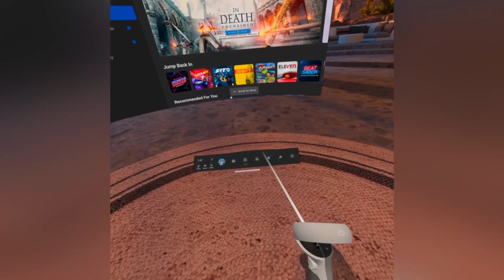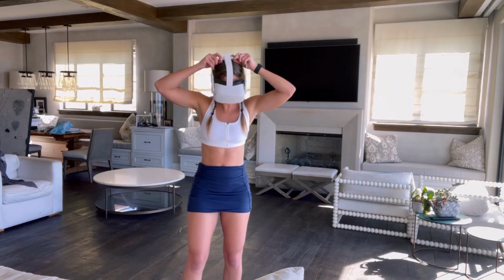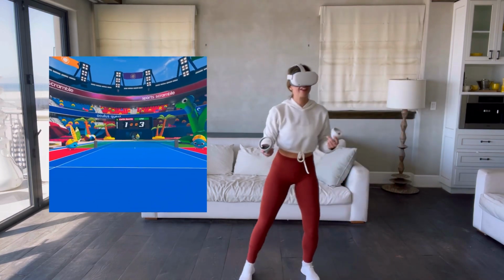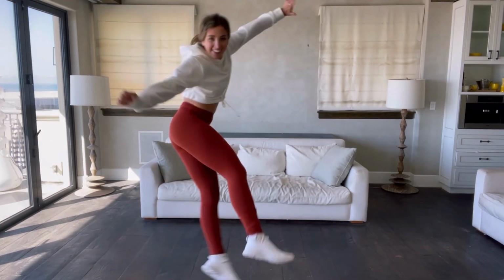How to play SPORTS in your living room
Yup, you heard that YouTube title correctly!! Play tennis and other sports in your living room, no equipment needed, only your OCULUS!!

Oculus has been releasing workout guides on their blog and pairing them with some fun fitness focused titles available in the Quest library. Each workout guide is based on a different theme and this we are going to showcase games that you can show off your sports skills with, specifically with Eleven Table Tennis and Sports Scramble. These are also PERFECT ways to get your kids moving.

Over the next 6 weeks, I'll be tracking my VR fitness progress with Oculus Move, which automatically tracks my calories burned and physically active minutes! SO! Be sure to check back every week to see me experience all of these apps first-hand (lol wish me luck) and grab your own Quest 2 to join me for some fun!!

I'm here to help you get motivated, and STAY motivated! :)

What do you want to see next on my channel?!